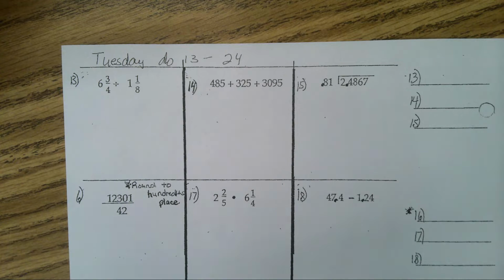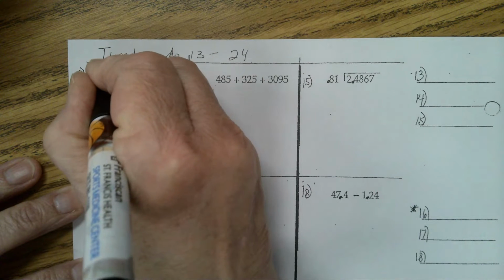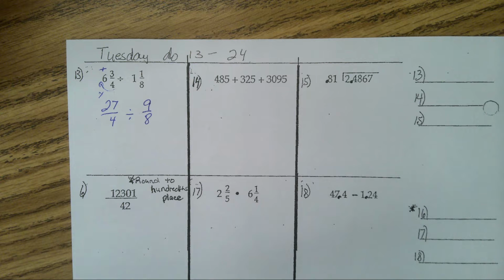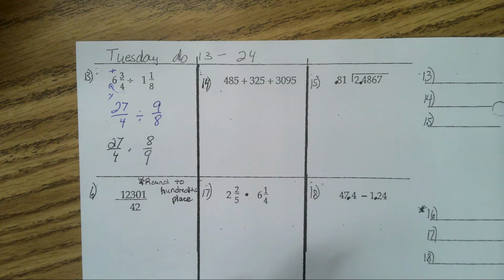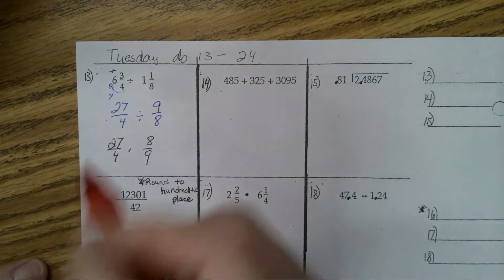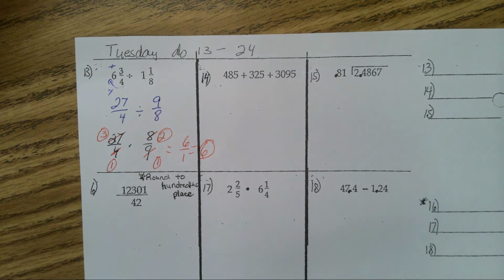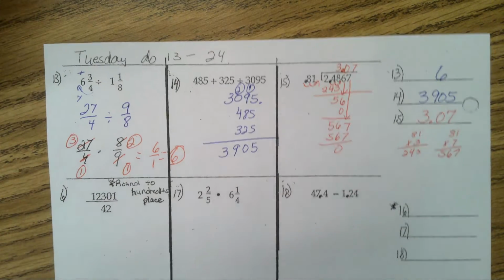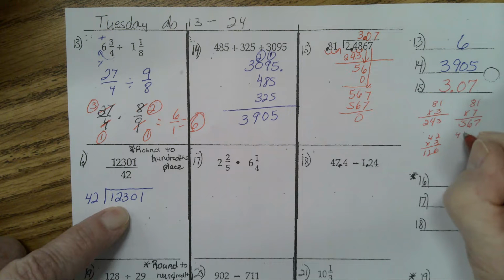M6M7 3 15 Bellwork